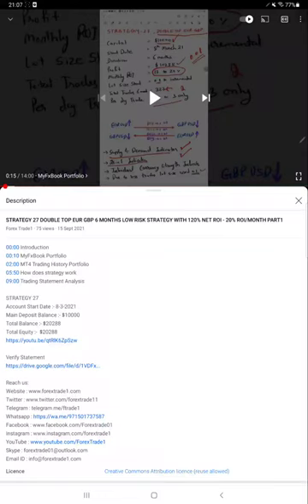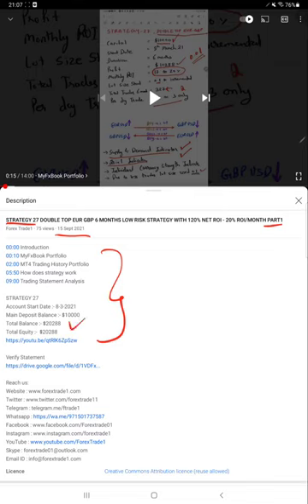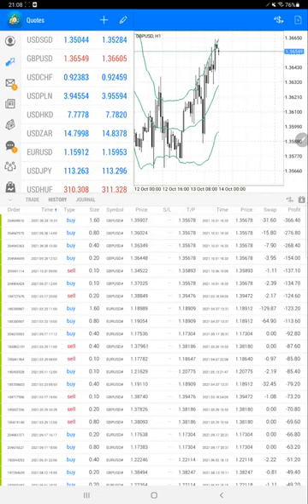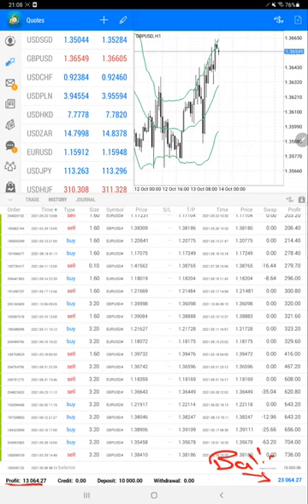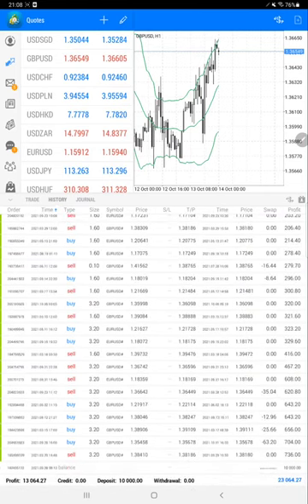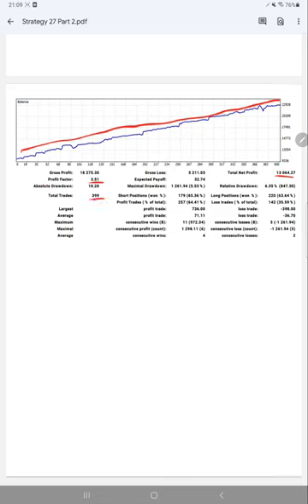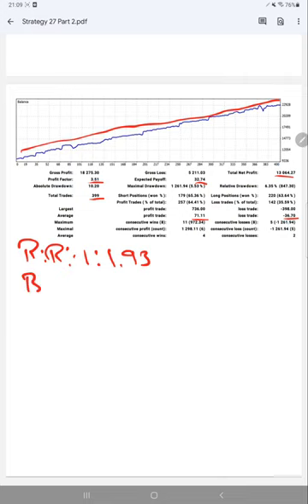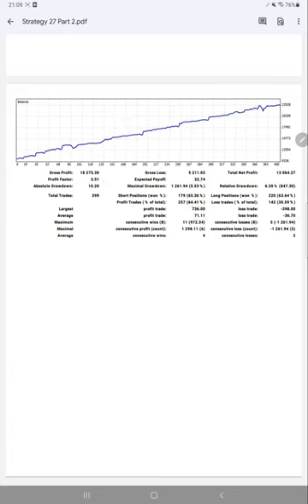STRATEGY 27 DOUBLE TOP EUR GBP 7 MONTHS LOW RISK STRATEGY WITH 130% NET ROI - 20% ROI/MONTH PART2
Chapter
00:00 Introduction
00:10 Verify Previous update
00:40 MT4 Trading History Portfolio
01:30 Trading Statement Analysis